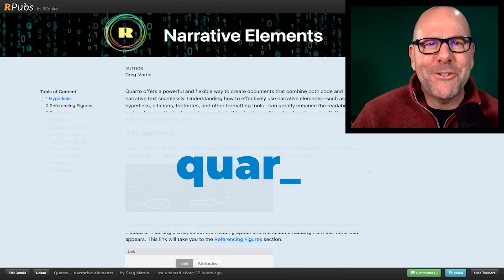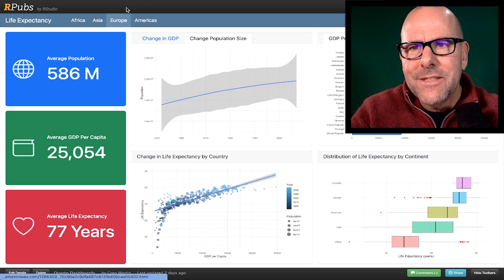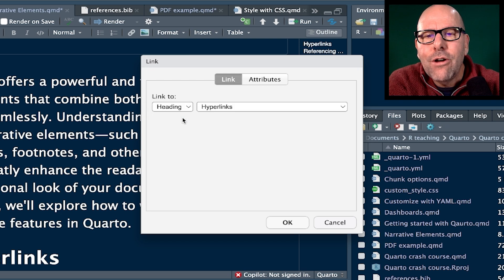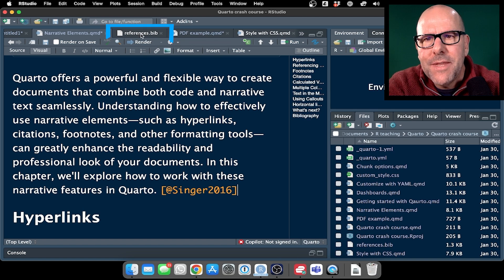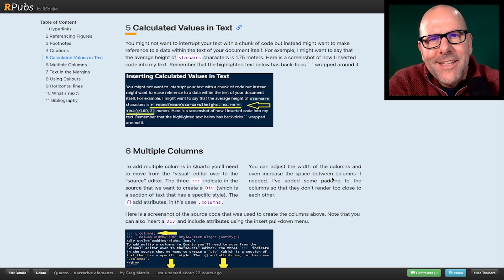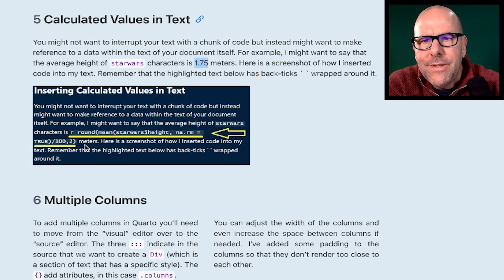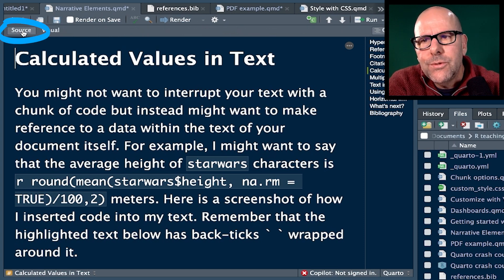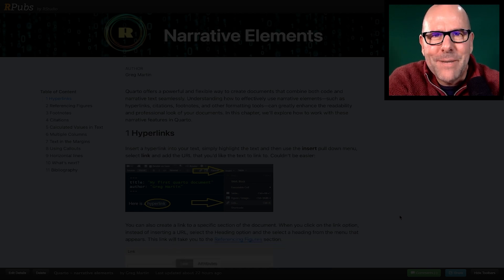Quarto - adding text and citations, footnotes to your document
Learn out to add footnotes, link and citations to your Quarto document with the easy to follow steps outlined in this video. Quarto lets you create PDFs, Word Documents, HTML files, and even dashboards from within R Studio. Using R programming you can create reproducible documents that have both narrative elements and executable code.